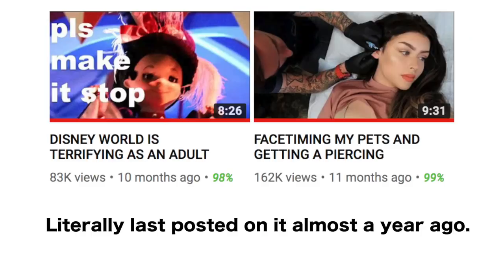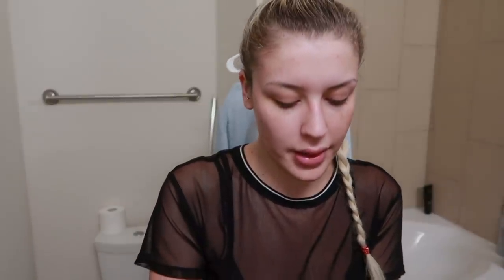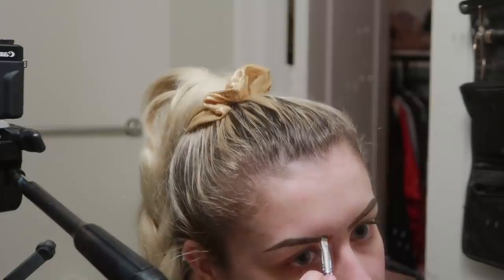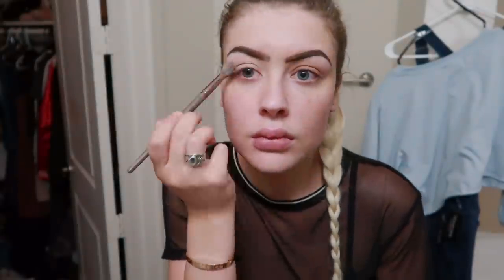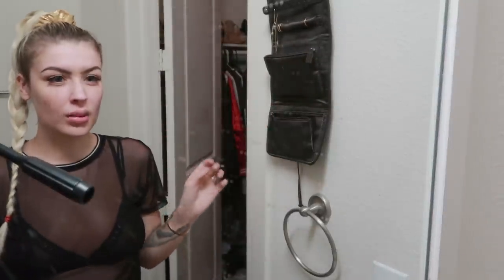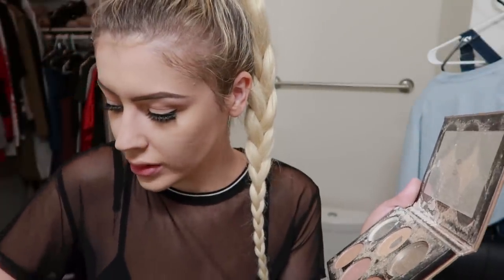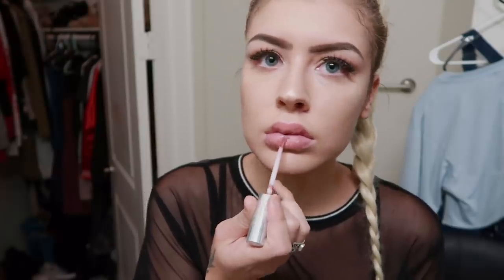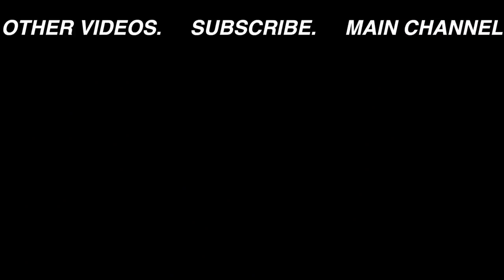How to Do Makeup Like an Animal Youtuber (aka, Badly)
I don't know what I'm doing. but people kept asking... so i decided sure, let me show you and embarrass myself.

links to makeup used:
(yes i use a lot of Anastasia, no they aren't sponsoring me)
-Anastasia Beverly Hills Dipbrow Pomade in Medium Brown
-Anastasia Dipbrow Brush
-Anastasia Beverly Hills Clear Brow Gel
-Tarte Tarteist Double Take Eyeliner in Black
-Modern Renaissance Pallet by Anastasia Beverly Hills
-Not mentioned by accident: Better Than Sex Mascara
-MAKE UP FOR EVER Ultra HD Invisible Cover Foundation in Y225
-Anastasia Beverly Hills Contour Stick in Fawn
-Anastasia Beverly Hills Glow Kit
-Too Faced Primed & Poreless Pressed Powder
-Anastasia Beverly Hills Matte Liquid Lipstick in Crush
sephora brush for contour/highlight